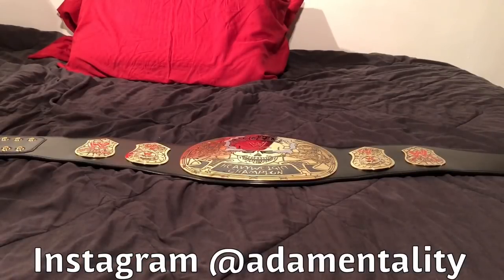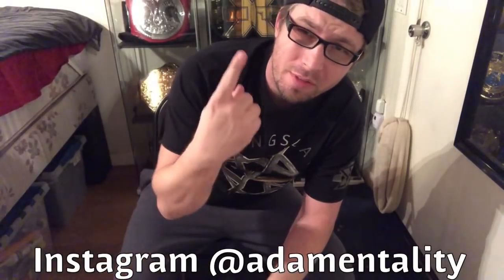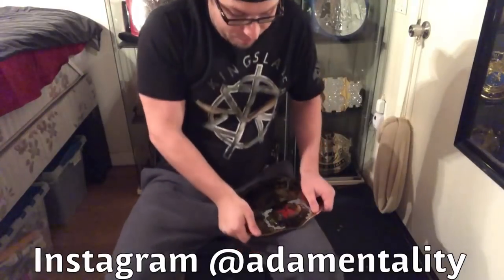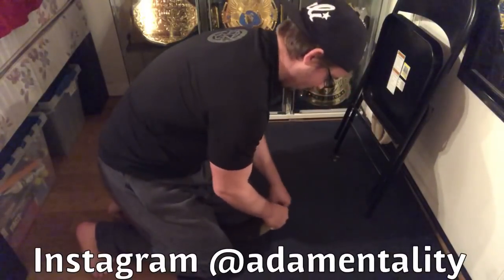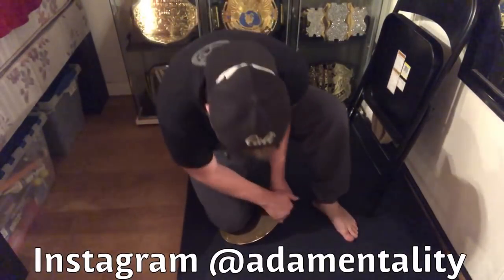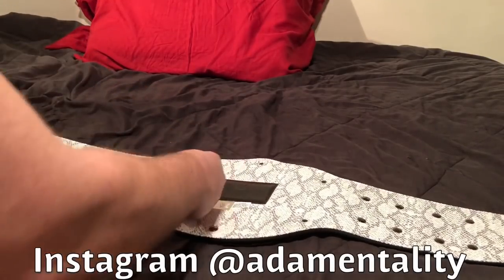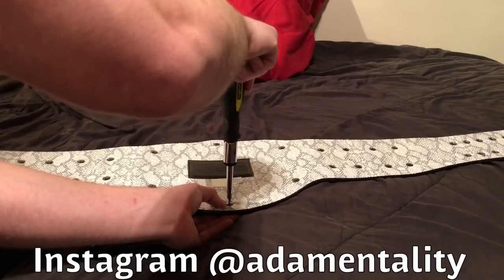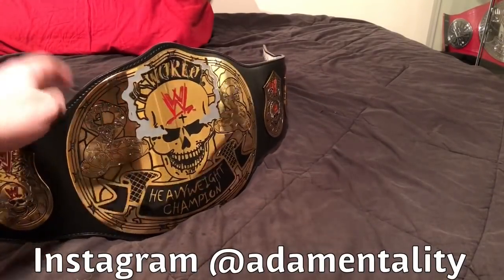How to Curve the WWE Smoking Skull Replica Title Belt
I showed you how to curve the US Championship, and now here I am curving the Smoking Skull belt made famous by Stone Cold Steve Austin... ENJOY!